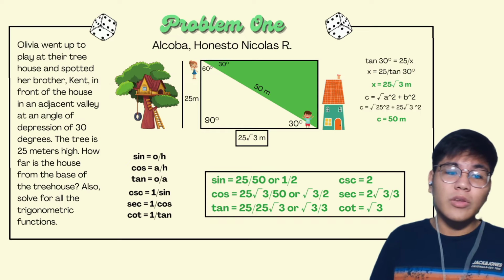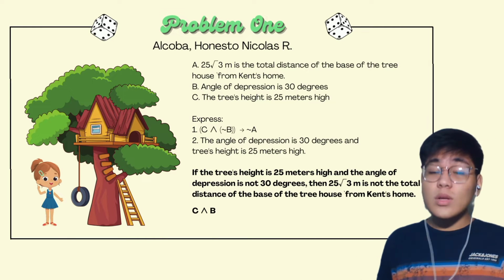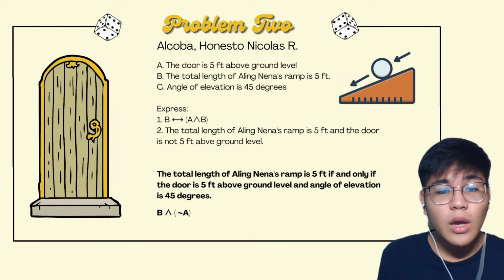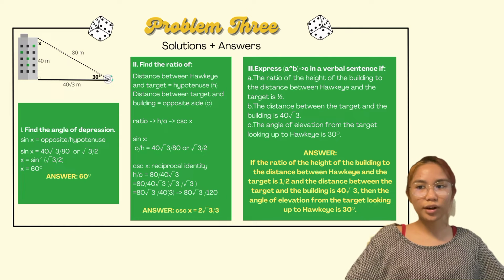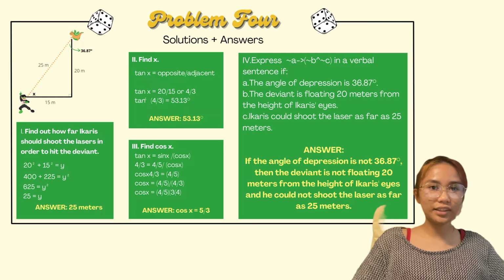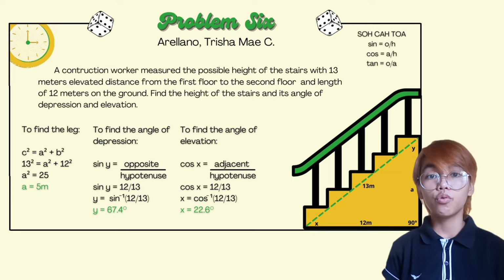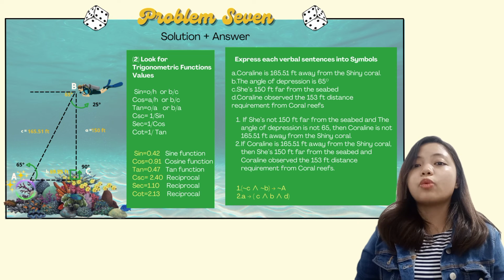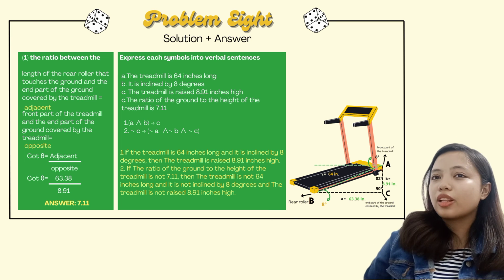PT Precal Genmath